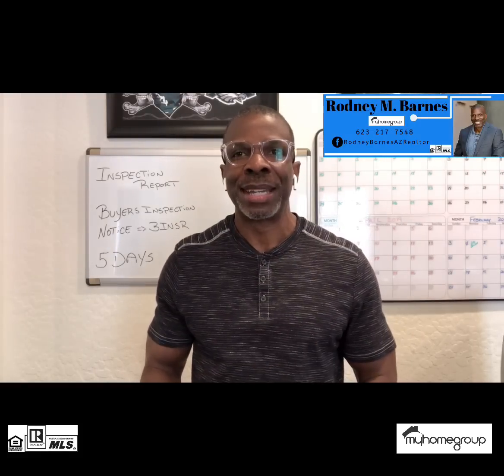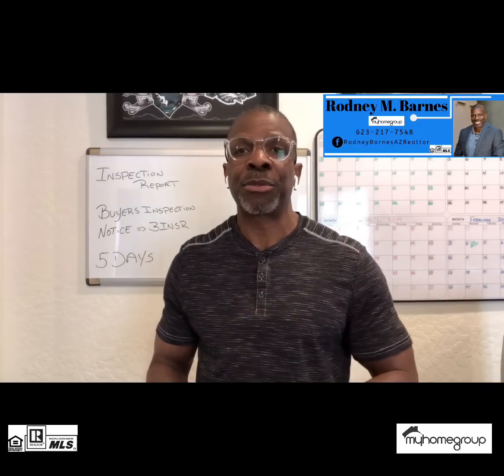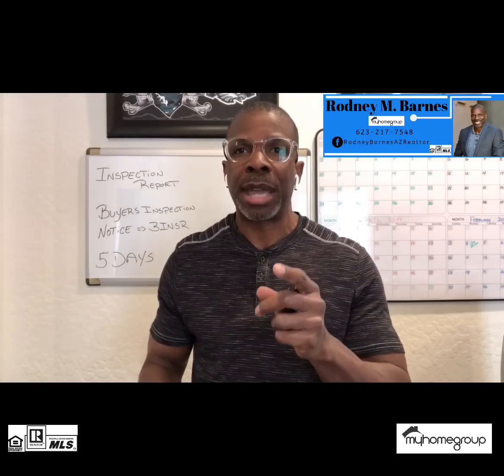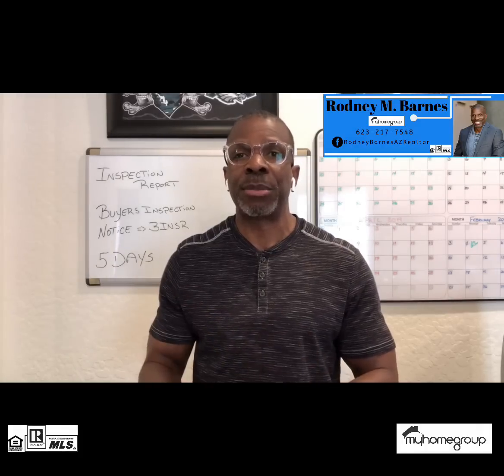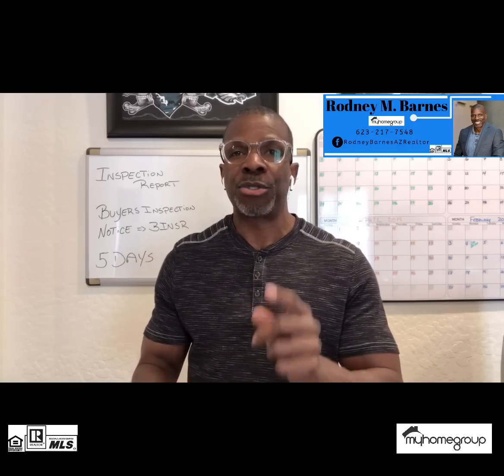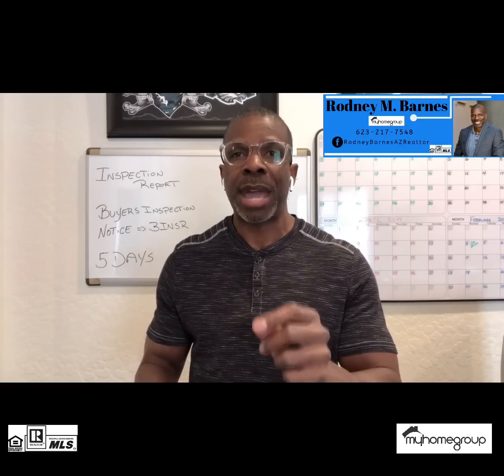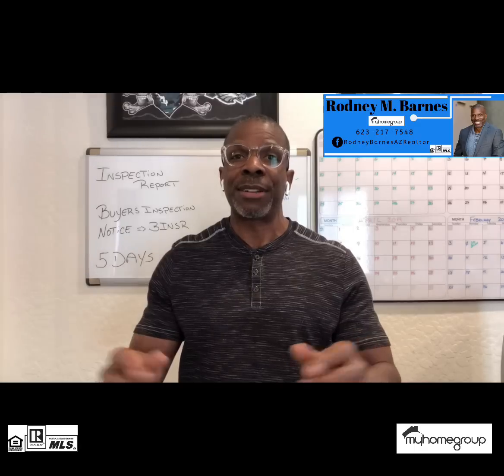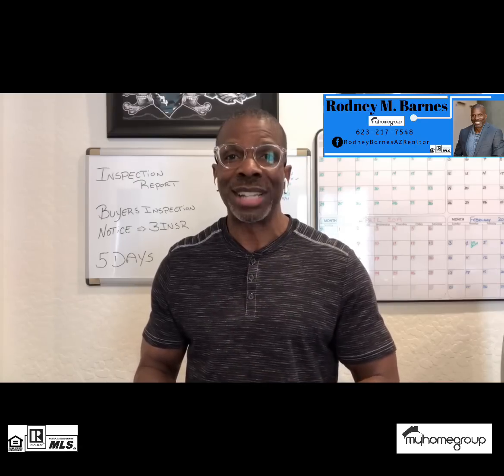What Happens After The Home Inspection? Home Inspection Tips For Buyers And Sellers. Rodney Barnes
The home inspector provides an impartial view, performing a service without emotional ties to either the buyer or the seller. Rodney Barnes, My Home Group is a specialist in this sector and shares some tips about how to negotiate after the home inspection. He shares how a buyer can ask a seller to change something which was noticed during the inspection. A seller has 3 options after receiving a buyers request to change. So, why are you waiting?